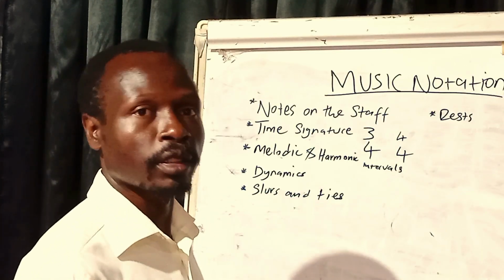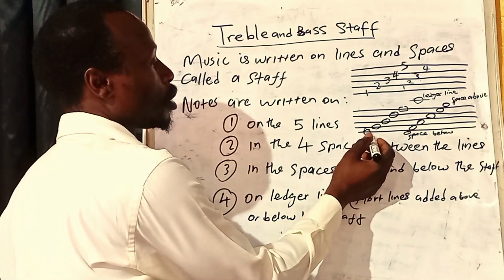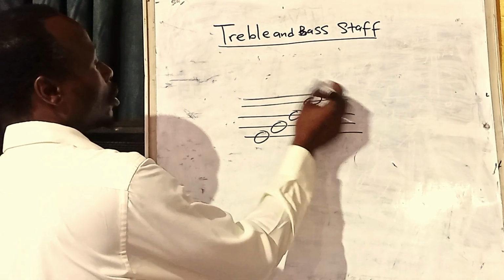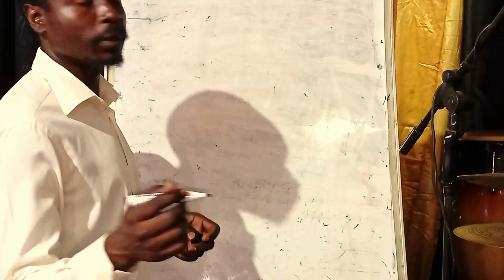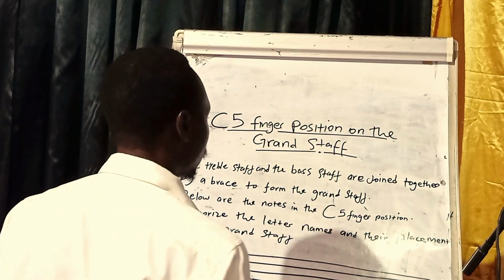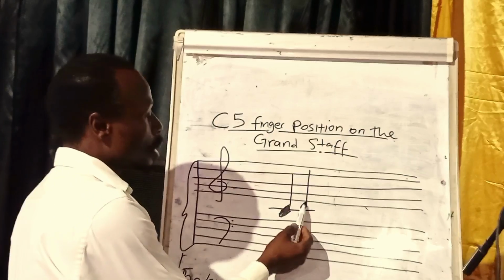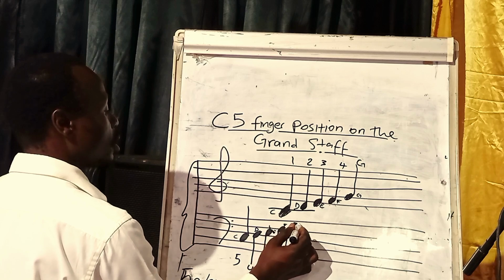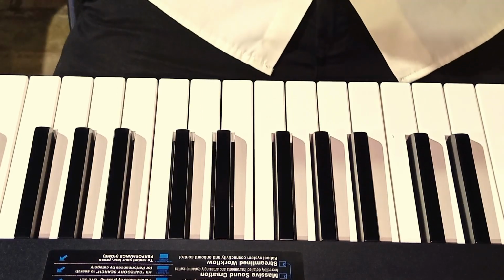Beginner guide to Music Notation,Treble & Bass staff and the C5 finger Position on the Grand staff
This lesson is about Music Notation talking about both Treble & Bass staff & C5 finger position on Grand staff and piano.